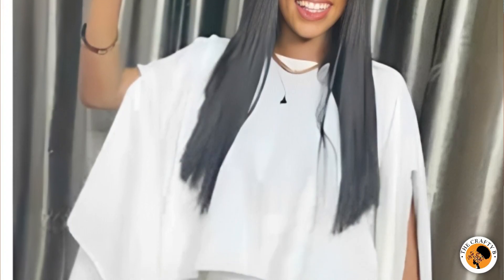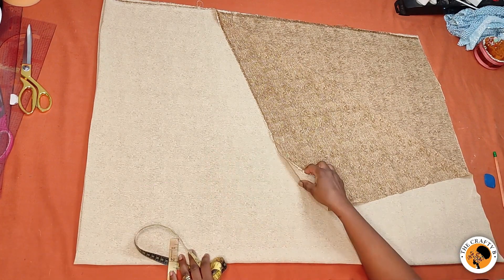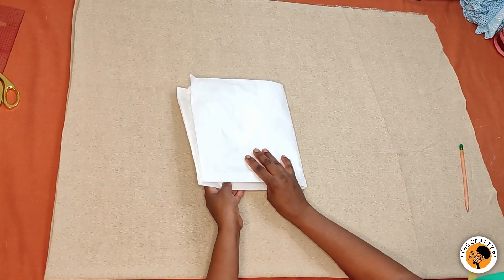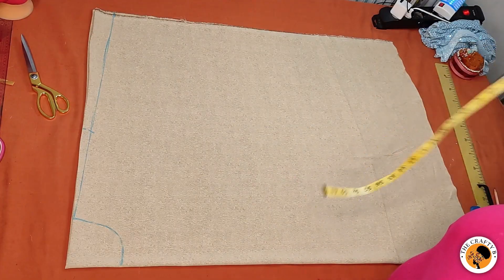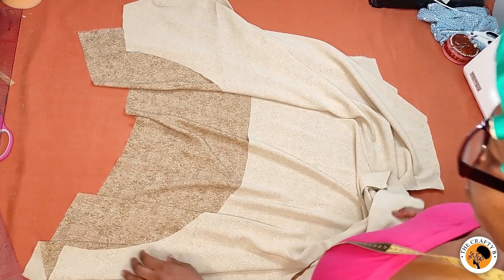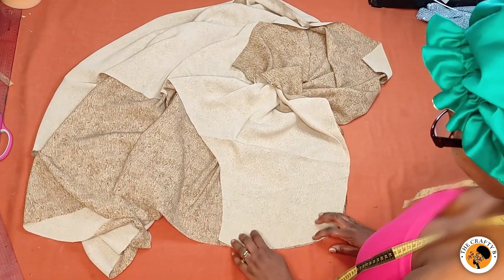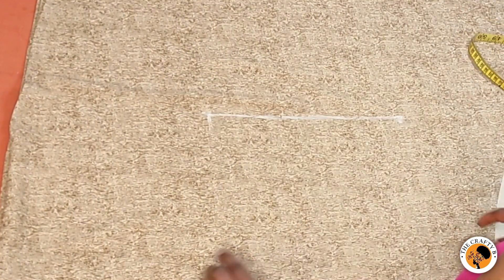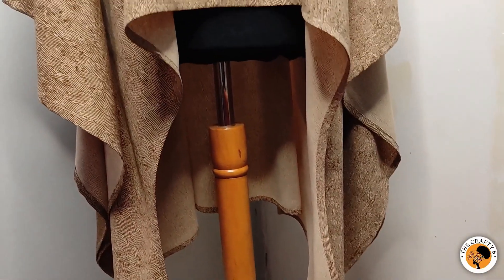How To Make a Dolman High Low Bubu Top Tutorial | Cutting and Sewing